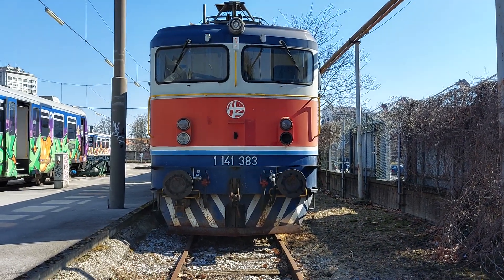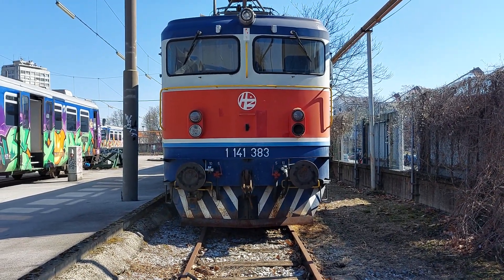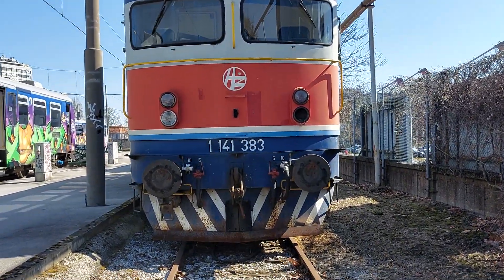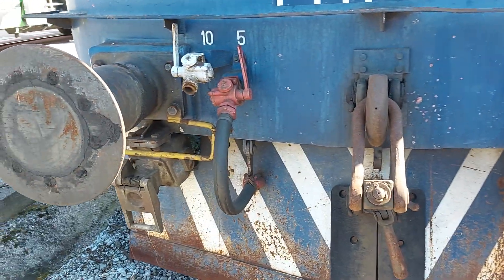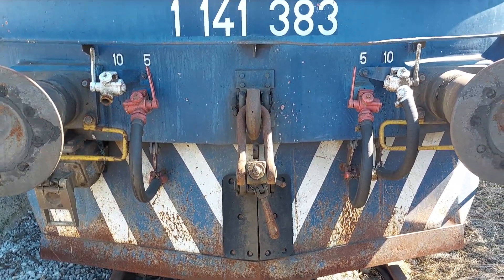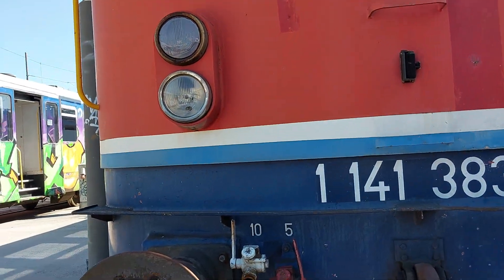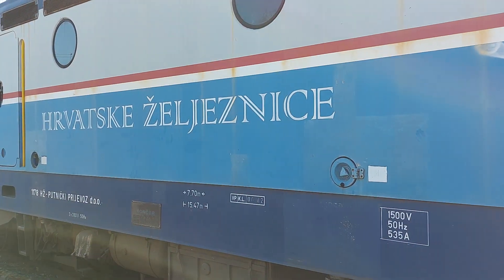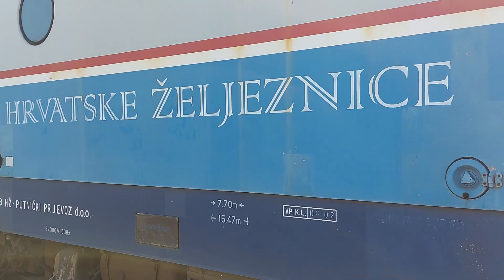Decomissioned Electric Locomotives HŽ 1141/ Asea Rb1 in Zagreb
Decomissioned electric locomotive Asea Rb1, HŽ 1141 in Zagreb Main Station., nicknamed Asea or Švedica.
Napuštene električne lokomotive Asea Rb1, HŽ 1141 na glavnom kol u Zagrebu., ujedno poznate kao Asee ili Švedice.

Builder/ proizvođač: Traktion Union 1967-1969., Rade Končar 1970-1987.
Overhaul/ overhauled by: 26, Končar
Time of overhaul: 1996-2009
New roadnumbers: 1141 301/

Axle arr: B'0-B'0
Gauge: 1435 mm
Length:  15470 mm
Width:  3100 mm
Height: 4650 mm
Weight: 78 t

Max speed/ brzina: 120 km/h
Max traction force/ vučna sila: 236 kN
Power pickup/ napajanje: 25 kV
Train heating/ grijanje: električno

That's it.
Hvala na gledanju.